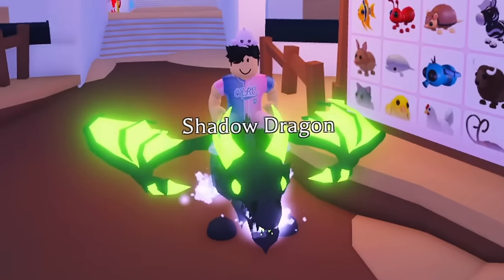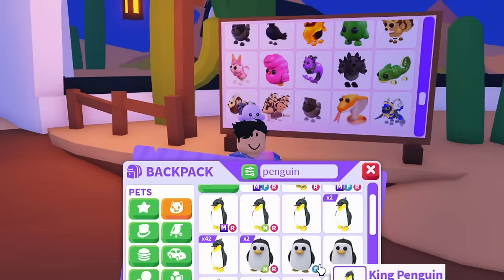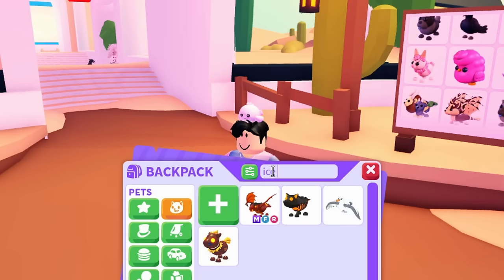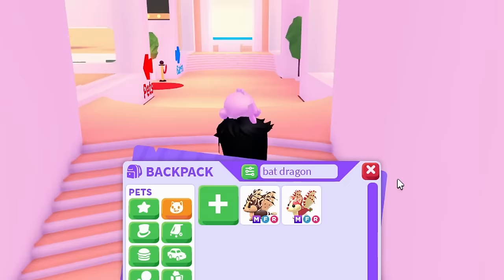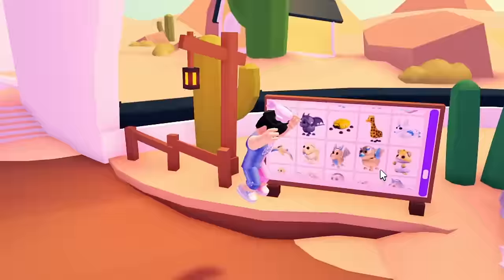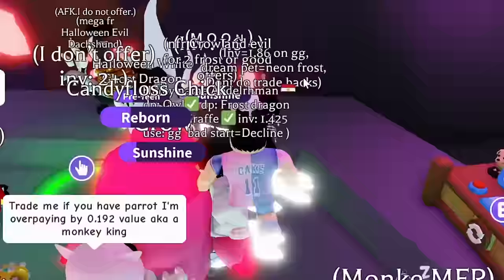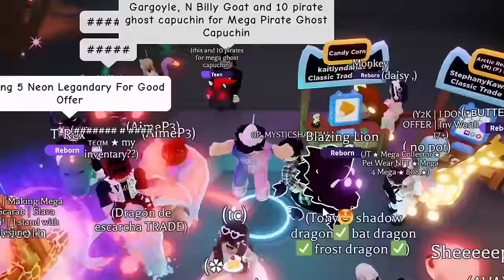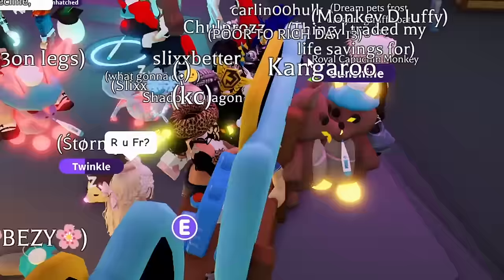Getting Every Mega Pet in Adopt Me in 24 Hours..